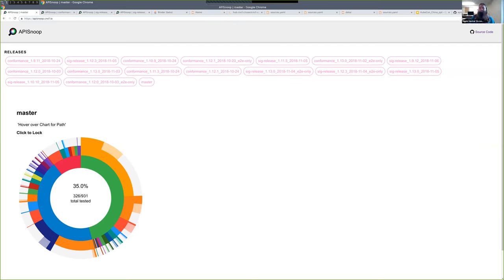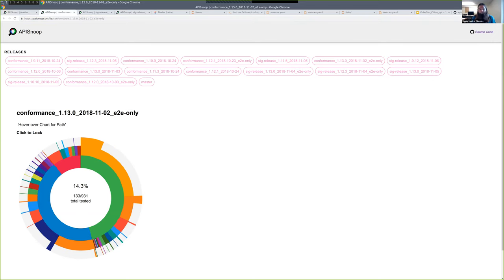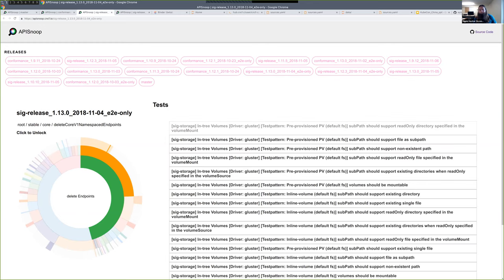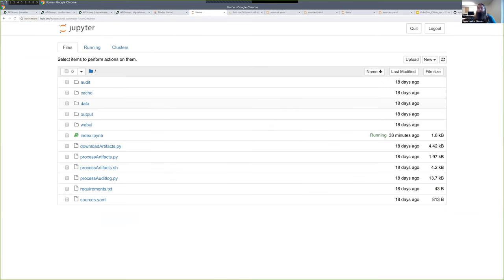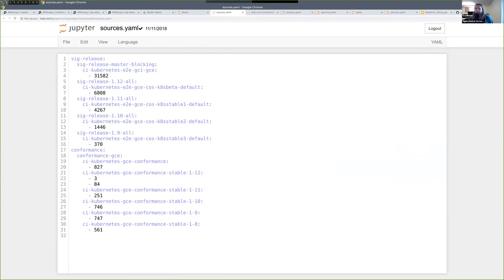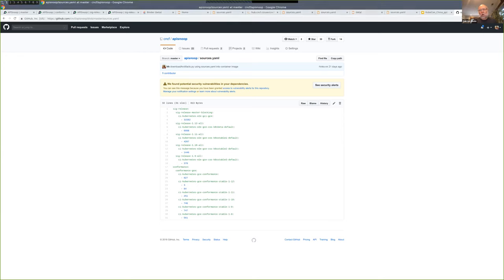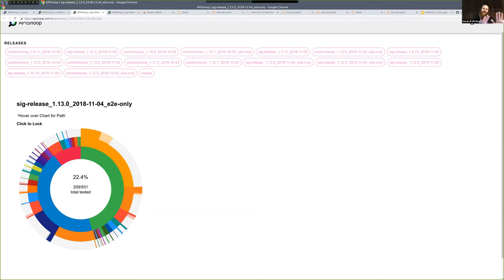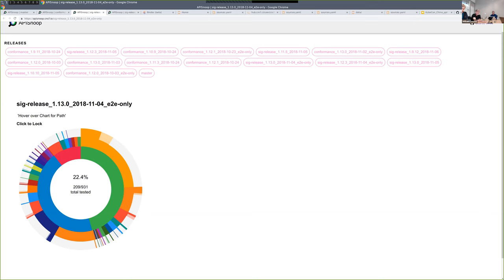CNCF Kubernetes Conformance WG - 2018-11-28